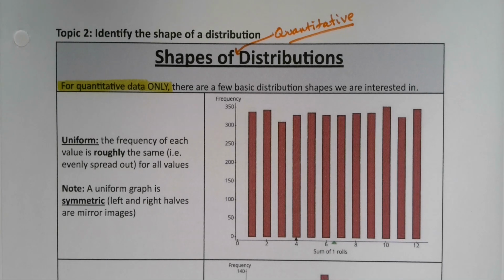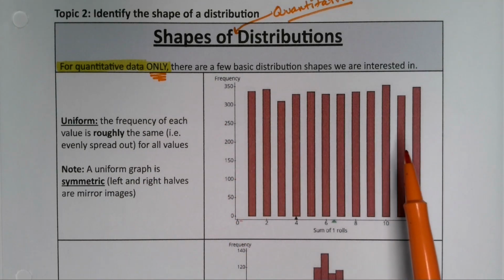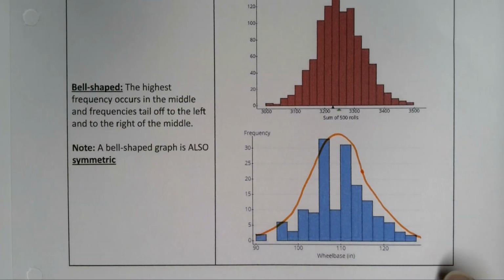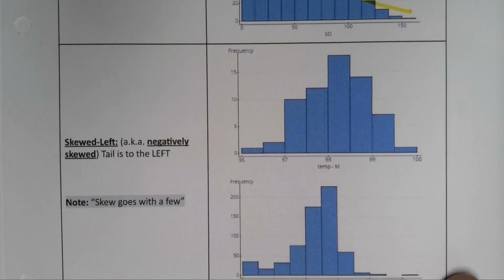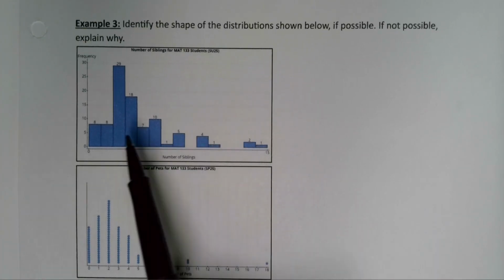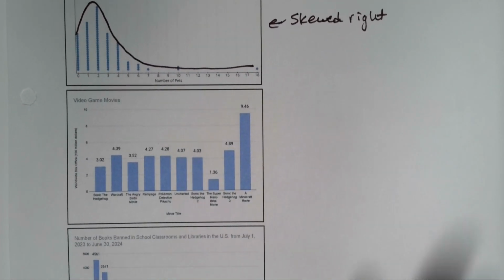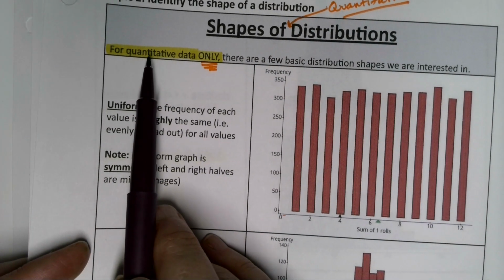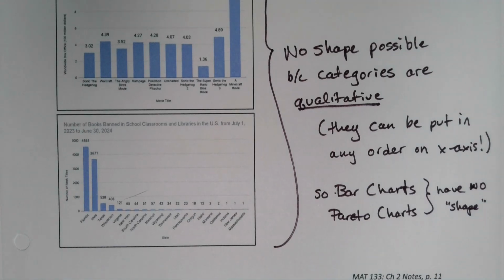MAT 133 2.2 Part 3 (FA25)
Shapes of Distributions